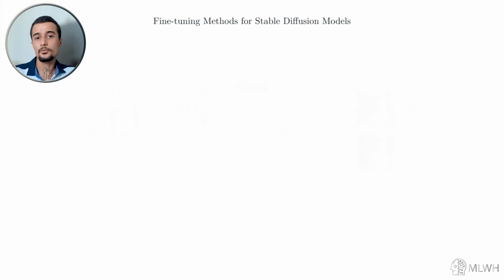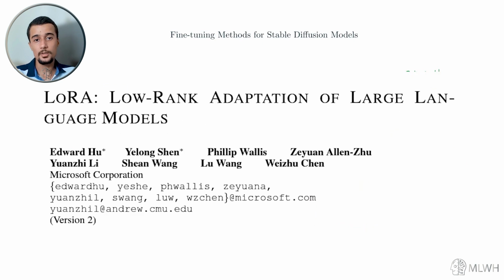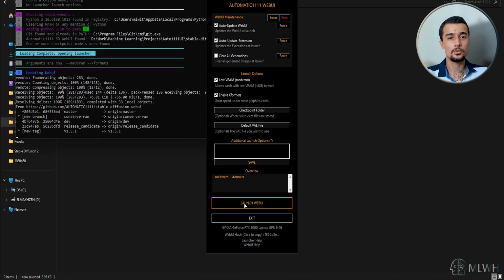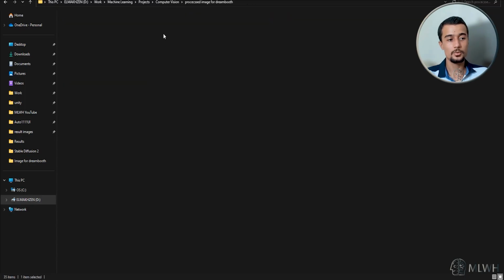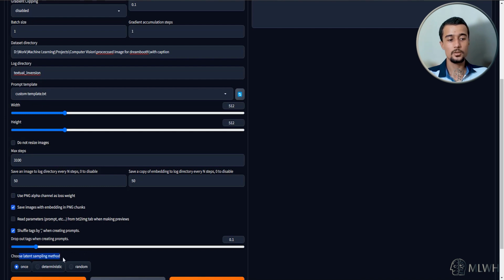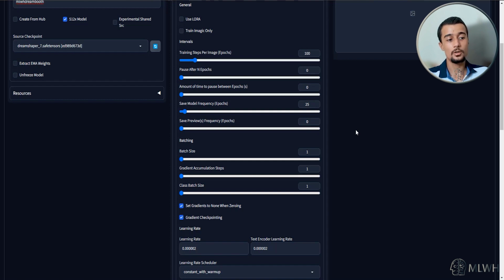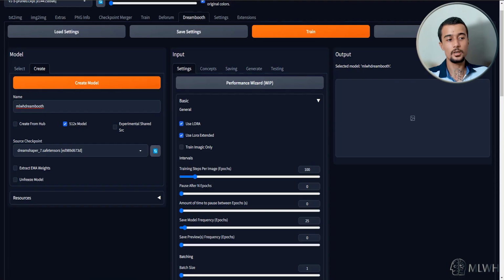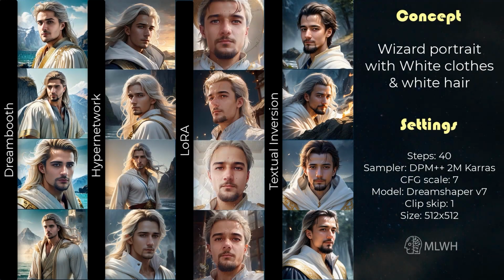Ultimate Finetuning Guide For Stable Diffusion (Dreambooth, LoRA, Textual Inversion, Hypernets) 2023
This is an updated guide for stable diffusion fine-tuning methods, it covers 4 methods: Dreambooth, Textual Inversion, Hypernetworks, and LoRA. This tutorial is tailored for low VRAM users.

Chapters:
00:00 Intro
01:25 Finetuning Methods Explained
11:50 Installing Auto1111 & Kohya_ss UIs
19:16 Preparing Training Data
22:44 Textual Inversion
30:30 Hypernetworks
32:53 Dreambooth
42:23 LoRA
48:06 Results Comparison